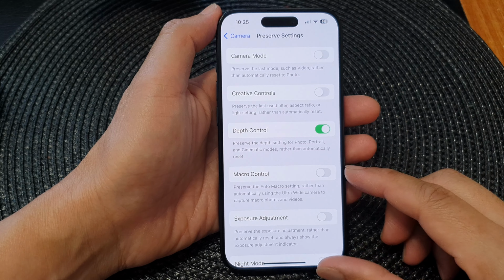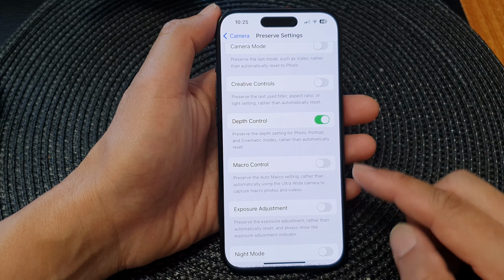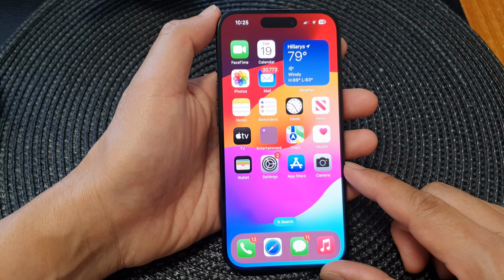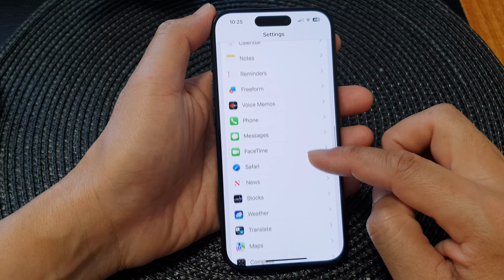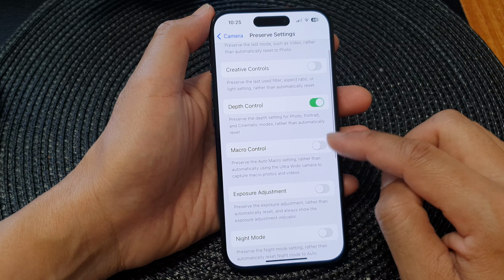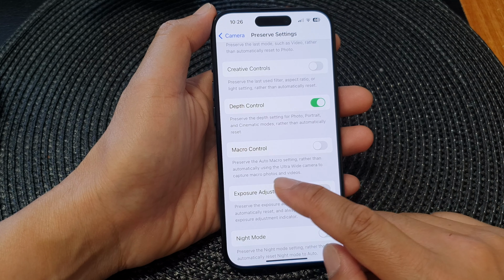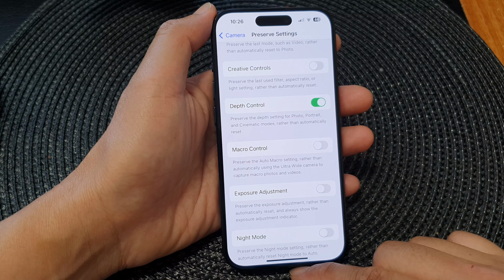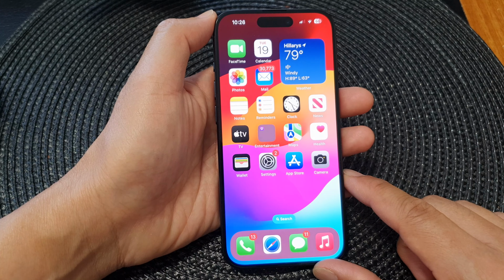iPhone 15/15 Pro Max: How to Turn On/Off Camera Preserve Macro Control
Welcome to our latest tutorial on how to master your iPhone 15 camera! In this video, we'll guide you through the process of turning on and off the Camera Preserve Macro Control feature. Whether you're a photography enthusiast or just want to enhance your iPhone camera experience, understanding this feature is key. Let's dive in and make the most of your iPhone 15, iPhone 15 Pro, iPhone 15 Pro Max, iPhone 15 Plus running iOS 17!